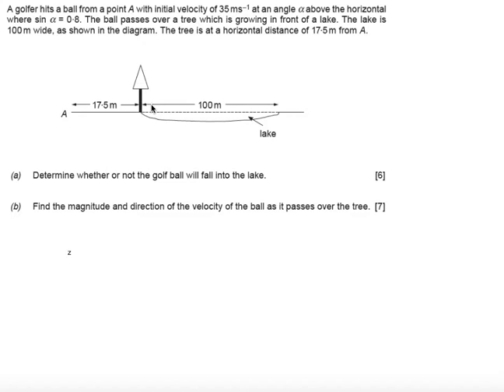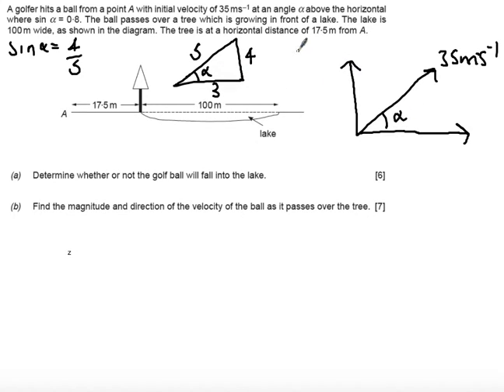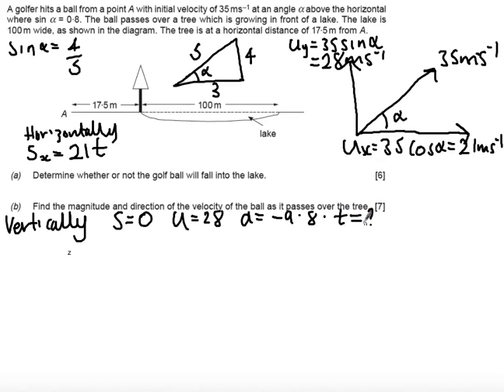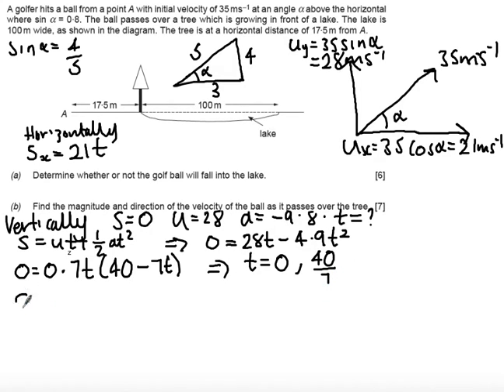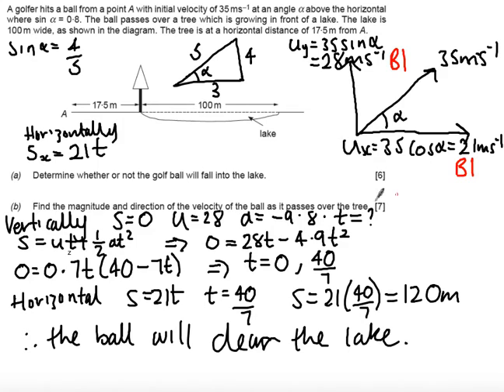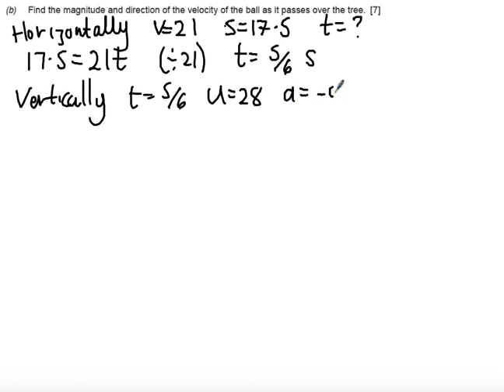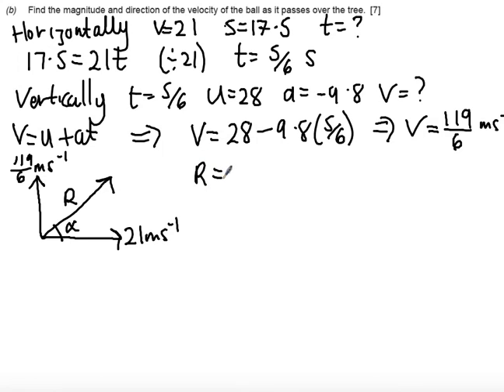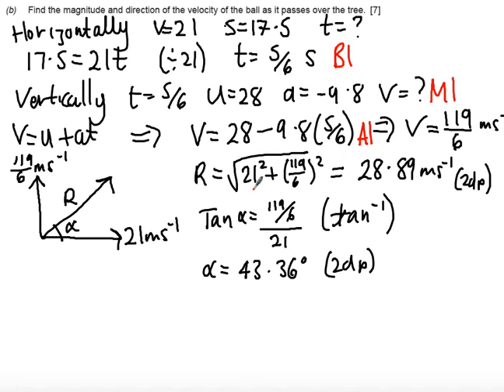Q6 Solution M2 2015 - 06